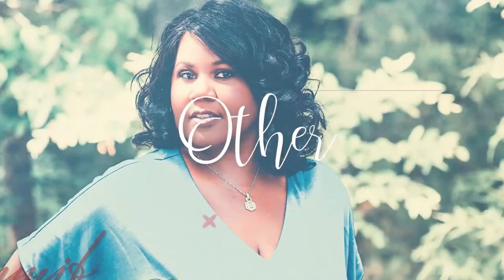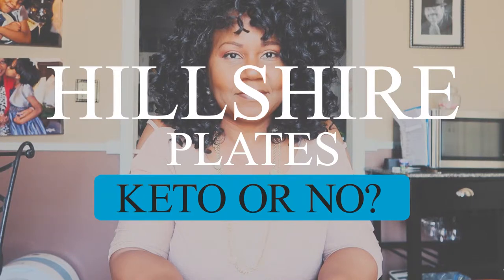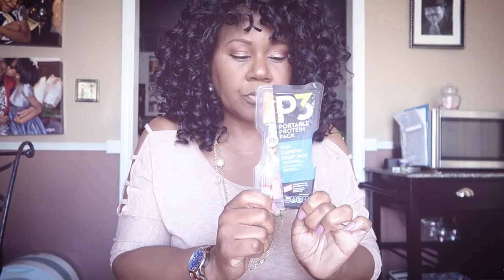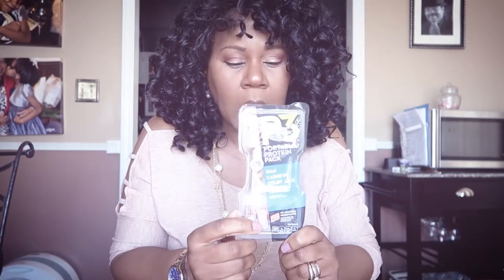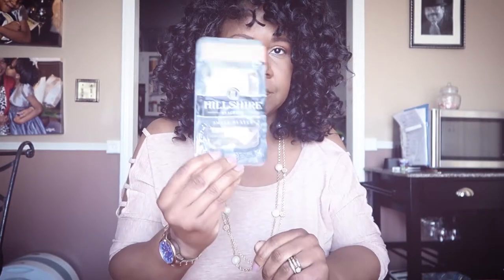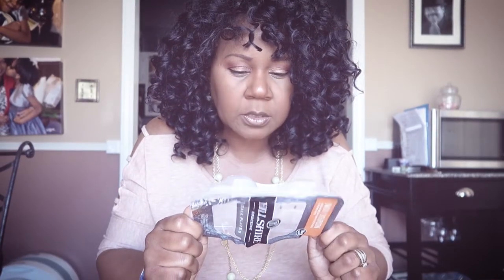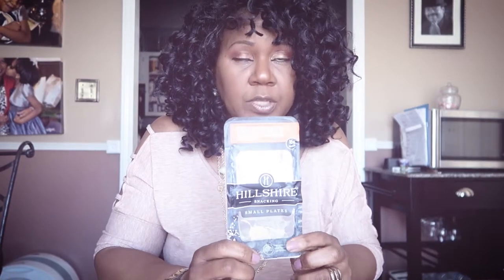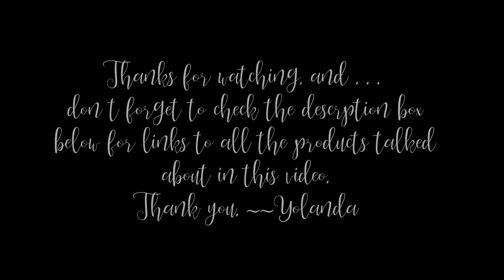Hillshire Snack Plates Keto or No?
Hi Lovelies, my name is Yolanda M. Johnson-Bryant and I’d like to welcome you to my channel, the Other Side of the Dash? Well, I’ve lived one half of my life, and with it came many lessons, experiences, heartaches, ups and down, milestones, achievements—you name it. I have no idea when God will take me out of this life, but it is my goal to make the time I have left on this earth the best I can.

On this lifestyle channel, you’ll find everything from health topics, beauty tips and tricks, motivational talks, girl talks, cooking tips, fashion and so much more. I often tell people I’m a baby boomer because it’s the generation I so much relate to, but the truth is, I’m a generation Xer. Funny thing is, I relate to baby boomers with my old soul and act like a Generation Yer or Generation Zer since raising my granddaughter. With that being said, I’ll be bringing you MY life from MY perspective, whichever generation I may be playing it from at that time.

I invited you to stay a while, laugh, cry, share, ask questions as we share this journey of life on the Other side of the Dash.

Hillshire Snacking Small Plates

Love shopping? Great Visit my online boutique:

Yolanda M. Johnson-Bryant